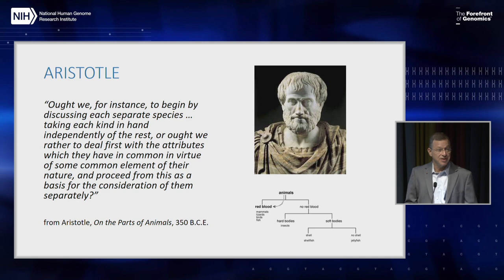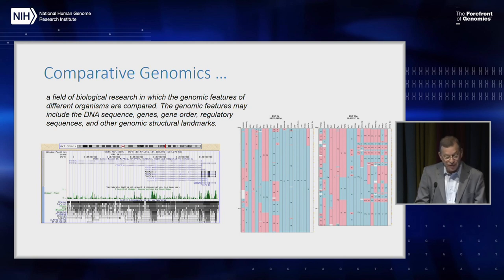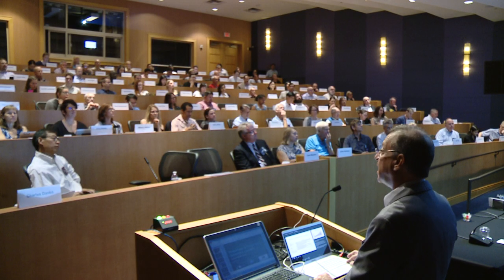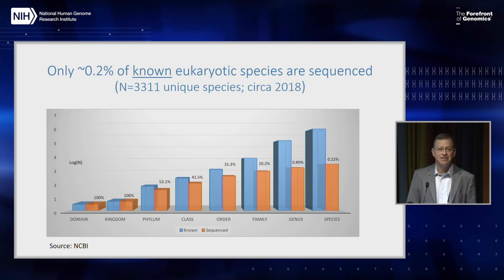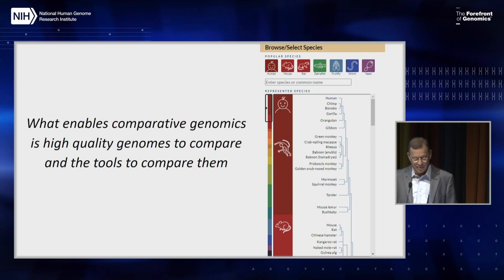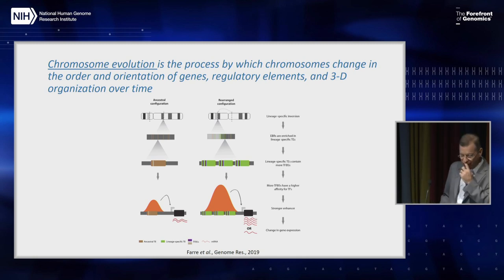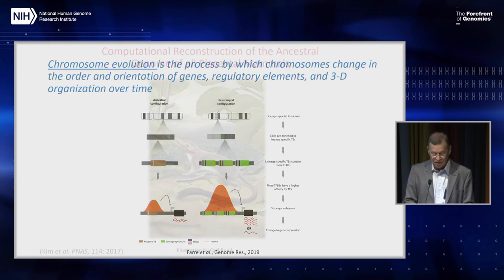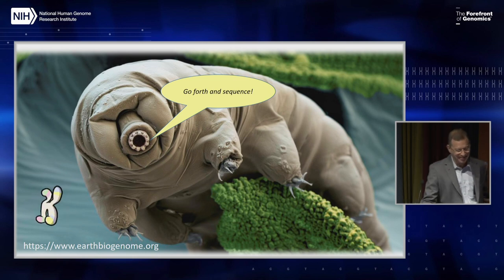Keynote: Comparative Genomics in the Coming Revolution in the Life Sciences - Harris Lewin